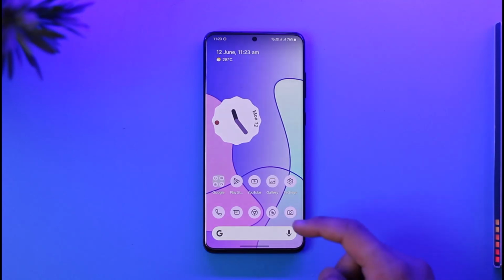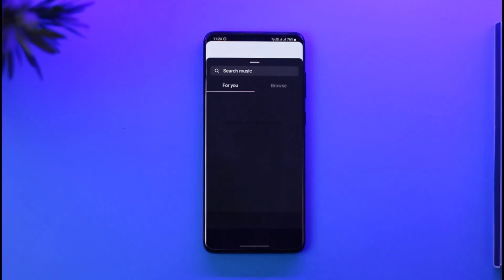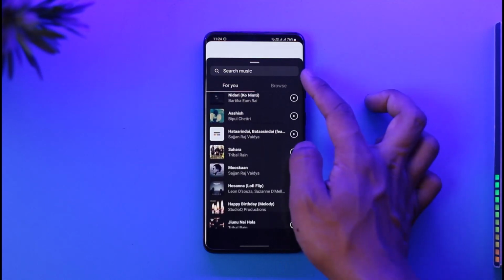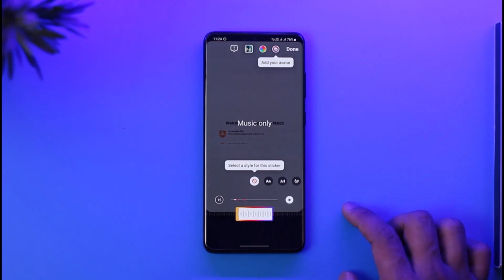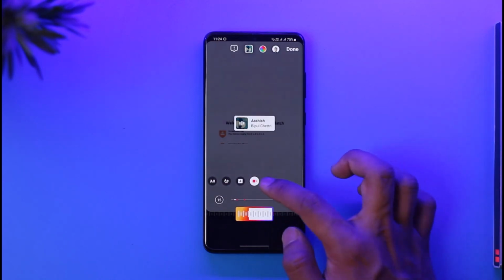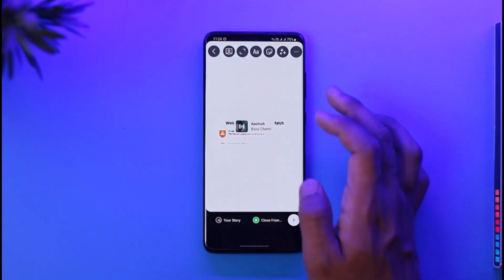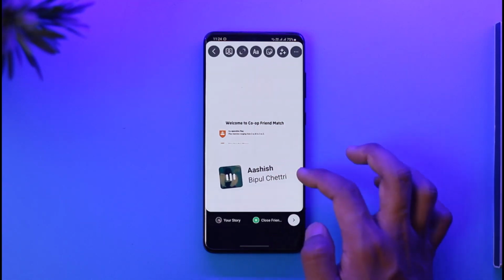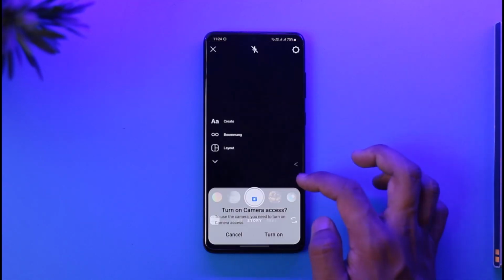How to Add Music in Instagram Story !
This video guides you through an easy step-by-step process to add music to your Instagram story. So make sure to watch this video till the end.

~ Chapters:
0:00 Introduction
0:10 Add Music to Instagram Story
0:51 Conclusion